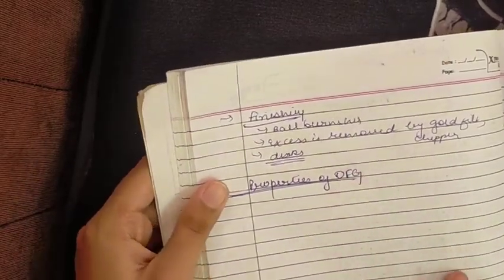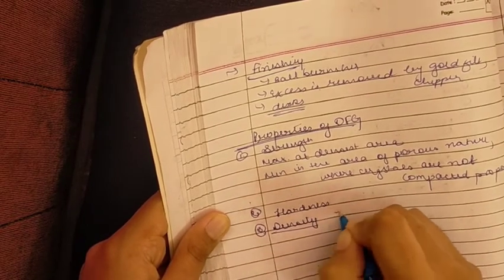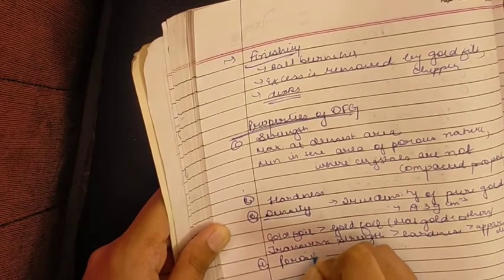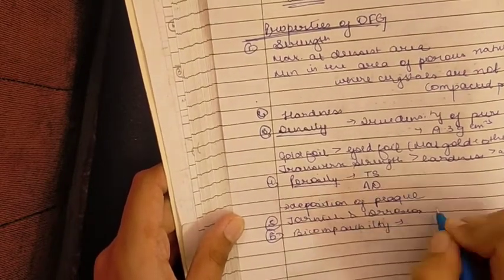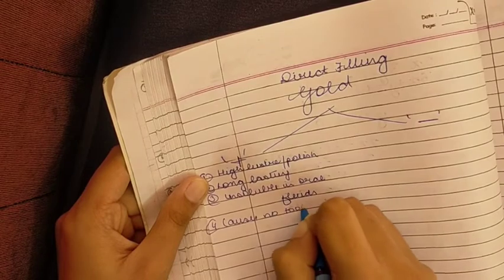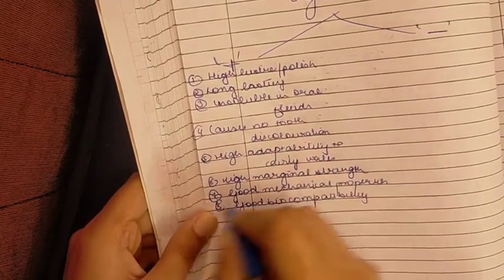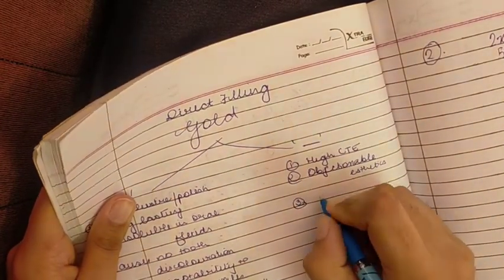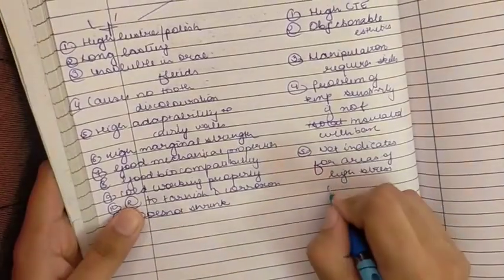Direct Filling Gold Part 6(last part)